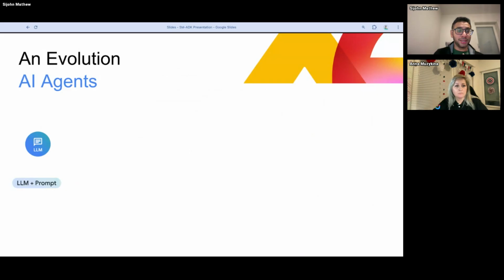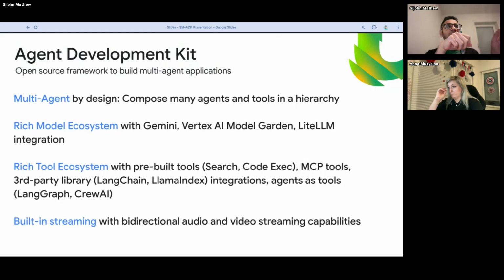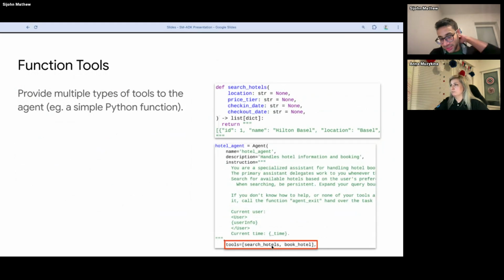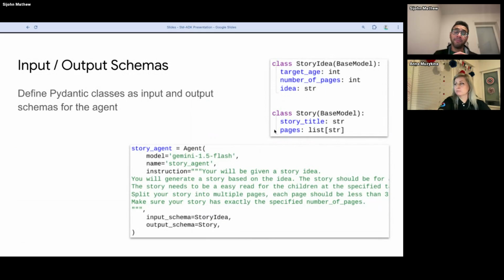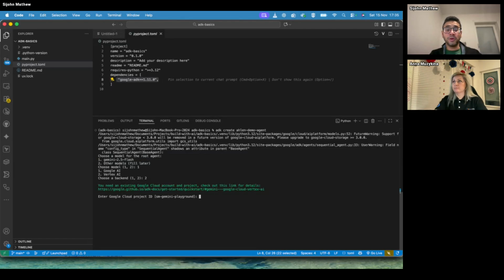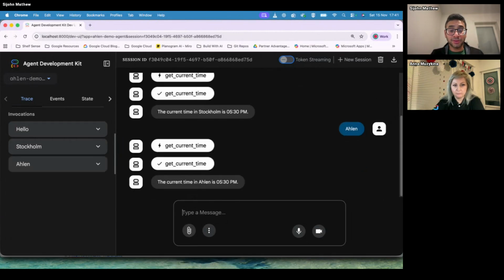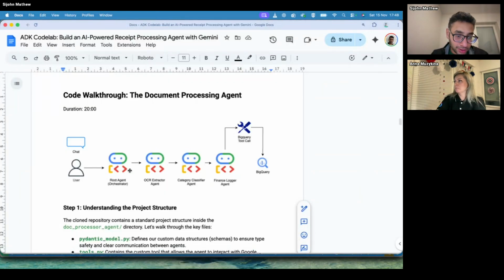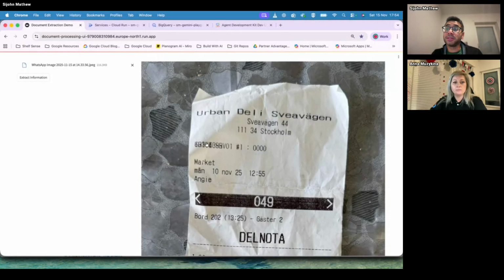DevFest Ahlen 2025 I Speaker: Sijohn Mathew 'Agentic AI'.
DevFest Ahlen 2025, 15th of November: Build an AI-Powered Receipt Processing Agent with ADK on Cloud Run & Gemini in Vertex AI.

Speaker: Sijohn Mathew (Head of Product Innovation | Co-founder)

Dive into Agentic AI with this practical, hands-on workshop! Sijohn Mathew guides you through building a sophisticated multi-agent system for real-world automation: receipt processing.

You'll use the Google Agent Development Kit (ADK) to orchestrate specialized AI agents powered by Gemini in Vertex AI. Learn to perform multimodal data extraction from images, classify expenses, and log the structured results directly into BigQuery—all deployed using Cloud Run. This is essential knowledge for modern AI workflow automation.

Key Takeaways:
Fundamentals of creating modular, tool-augmented Agentic AI systems.
Hands-on use of Google ADK and Gemini for automation.
Processing multimodal data and structuring output into BigQuery.